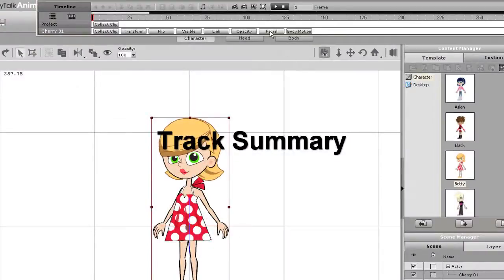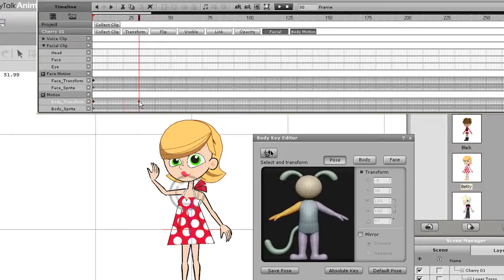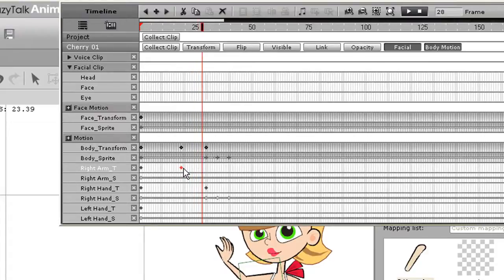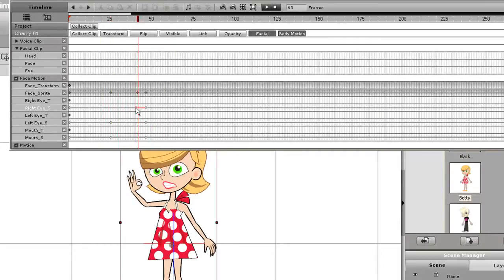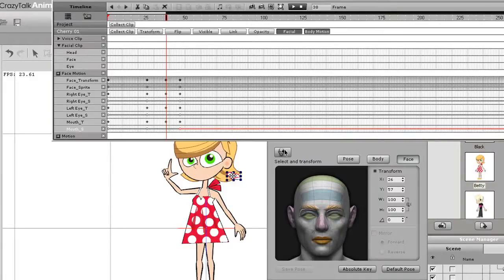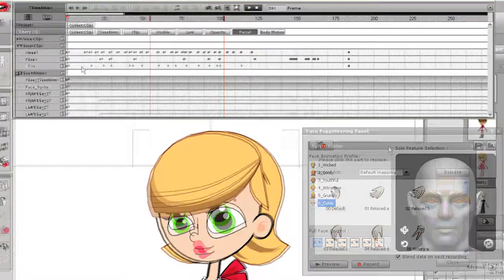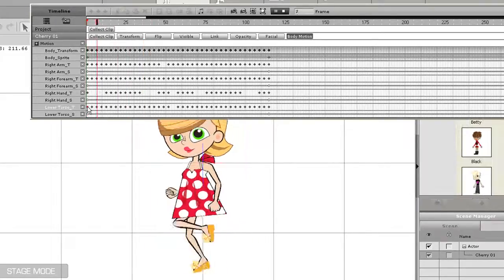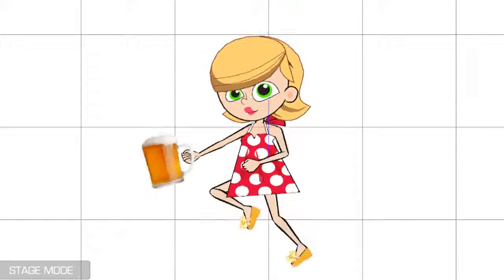CrazyTalk Animator Tutorial - Advanced Timeline Editing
If you've already mastered the basics of the timeline, then this tutorial is for you!  Here you'll learn more about the more advanced features of the timeline such as the many different tracks and how you can modify keyframes, ungroup clips, and manipulate your on-screen characters in more advanced ways.

*Statement:
Some features in this video tutorial are for CrazyTalk Animator PRO version only. For version comparison, please visit: